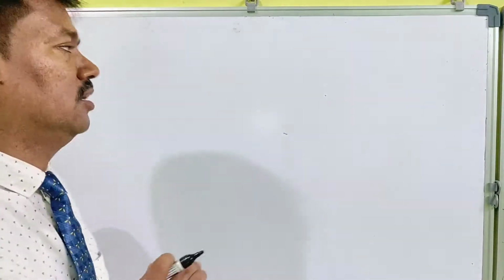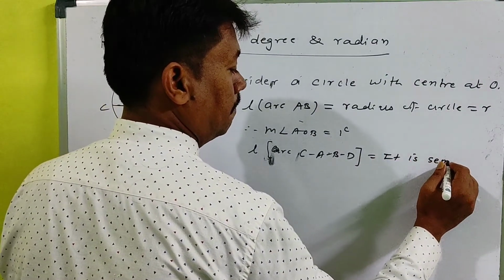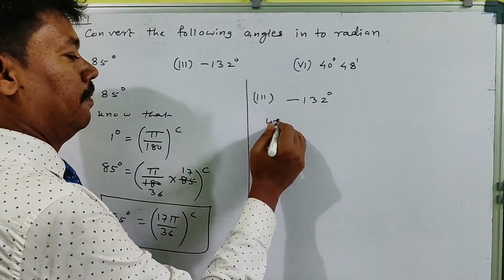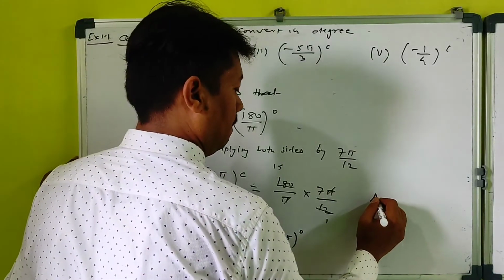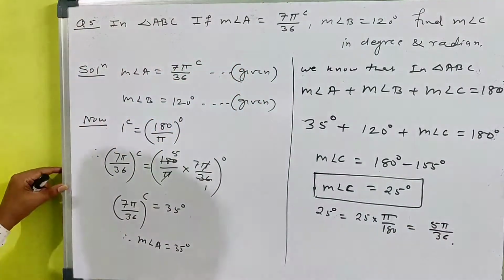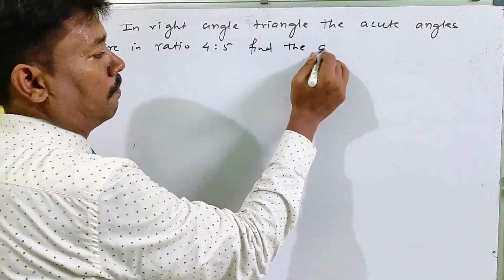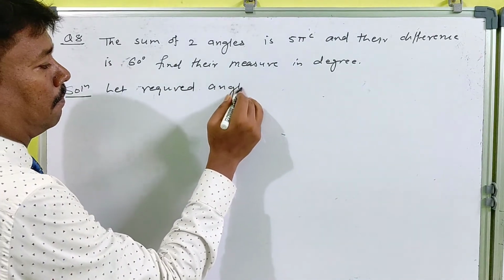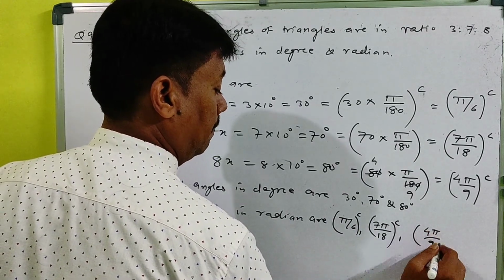2_Board's Angle & Its Measurement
XI STD Maths